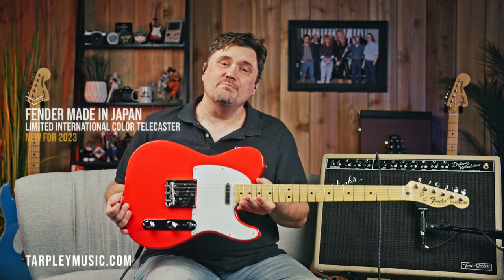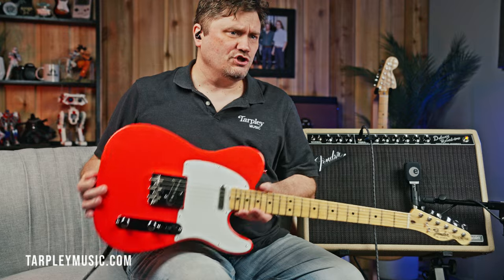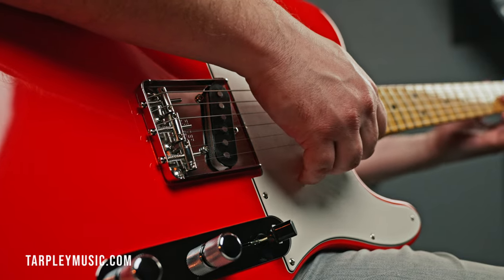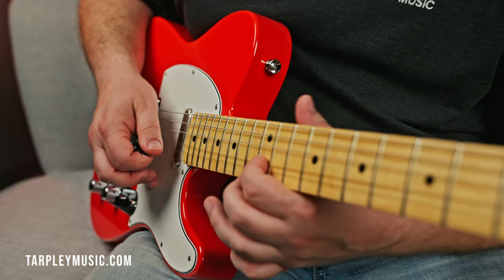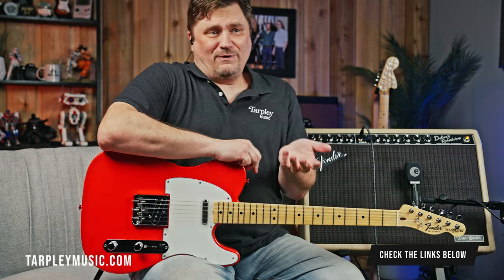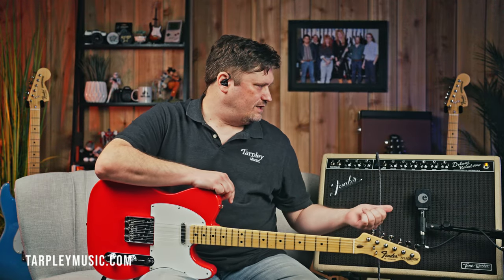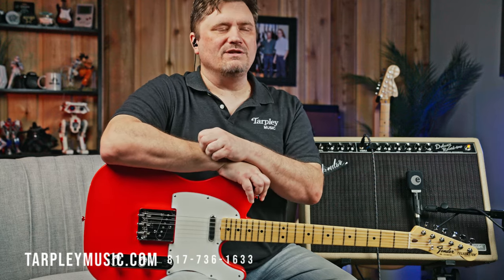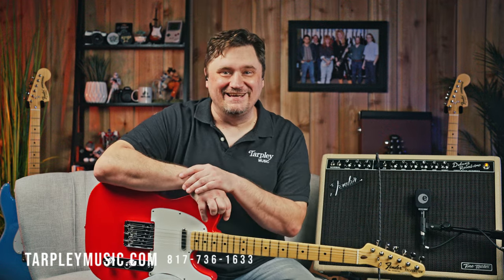Japanese Excellence: Fender Made in Japan Limited International Color Telecaster Demo & Review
The Fender Made in Japan International Color Series brings forth a rare chapter from Fender history, reigniting a bright, distinctive, and cherished collection. Join James G as he explores the Telecaster from this remarkable and captivating Made in Japan International Color series, which made its debut more than four decades ago.

Originating in 1981, this collection boasted '70s-inspired features and a fresh array of colors named after alluring and exotic locations on the map. Today, these International Colors are highly sought after by collectors, treasured for their unique allure and scarcity.

Now, in a fittingly limited revival, the Made in Japan International Color Series seamlessly blends the vibrant vintage Fender vibe with the masterful craftsmanship of Japan, resulting in a transcontinental gem.

🎬 Credits:
• Host: James Gilliland
• Executive Producer: Brad Tarpley
• Director: Brad Tarpley
• Writer: James Gilliland
• Associate Producer: Bryan Tarpley
• Cinematographer: Brad Tarpley
• Audio Engineer: James Gilliland
• Editor: Brad Tarpley

• Main Camera: Sony FX3
• Main Lens: Sony FE 50mm F1.2 GM
• Secondary Camera: Sony FX3
• Secondary Lens: Sony FE 24-70 F2.8 GM
• Photography Camera: Sony a7 IV
• Photography Lens: Sony FE 50mm F1.2 GM
• Recording Computer: Apple M1 iMac (2022)
• Editing Computer: Apple M2 Max 14” MacBook Pro (2023)
• Audio Interface: Focusrite Clarett+ 8Pre
• Shotgun Microphone: Sennheiser MKH416-P48U3
• Dynamic Microphone: Sennheiser e 906
• Recording Software: PreSonus Studio One 6 (PreSonus Sphere)
• Video Editing Software: Blackmagic Design DaVinci Resolve Studio 18
• Audio Monitors: PreSonus Eris E5 (x2)
• Controller: PreSonus Faderport
• Power Conditioner: FURMAN M-8LX
• Lights: Apurture 120d II (x3)
• Secondary Lights: Phillips Hue Play Light Bar (x4)
• Guitar Amplifier: Fender Tone Master Deluxe Reverb (Blonde)

Overview 00:00
Demo 02:32
In the Mix 07:57
Takeaways 09:18